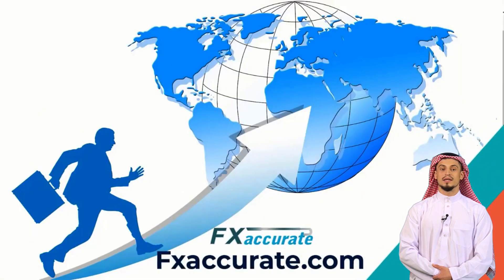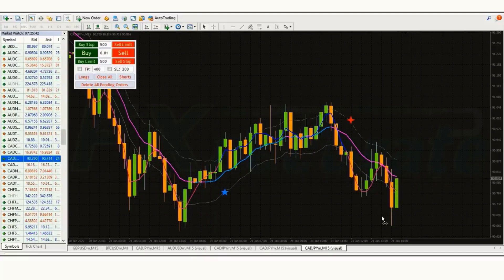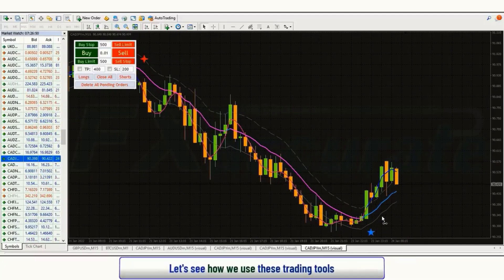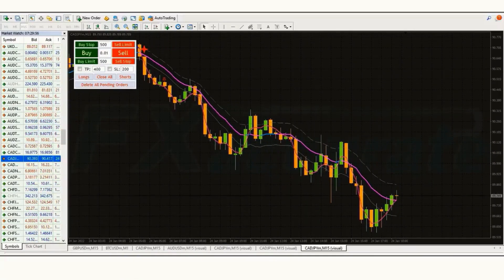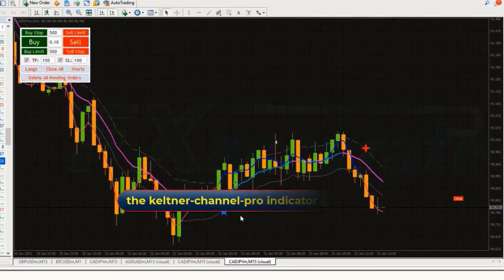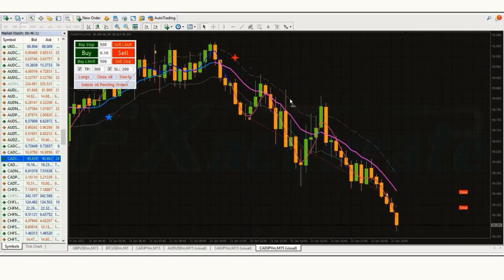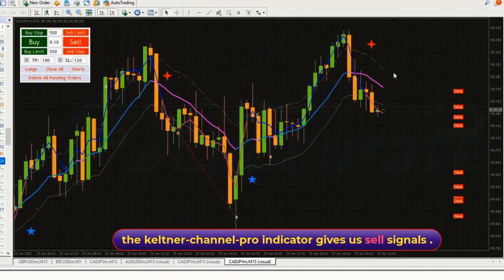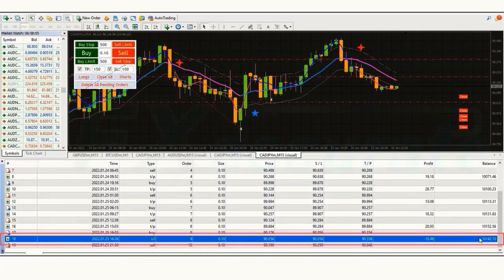NEW MT4 Keltner Channel Indicator Trading Strategy | Keltner Explained Powerful Technical Indicator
In this video, we’ll walk you through :  Keltner Explained Powerful Technical Indicator